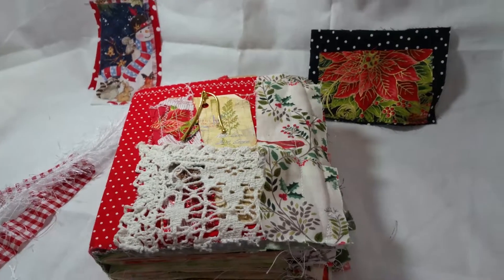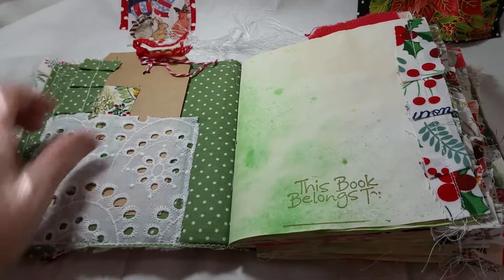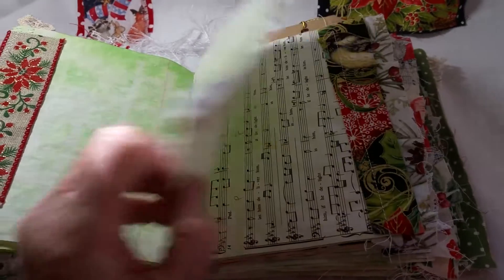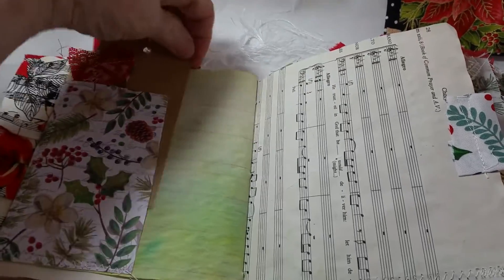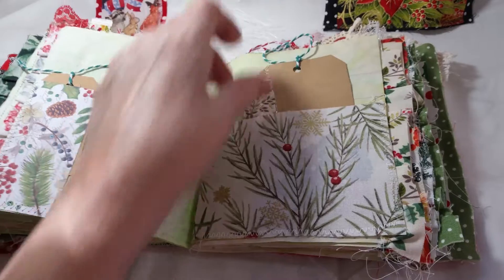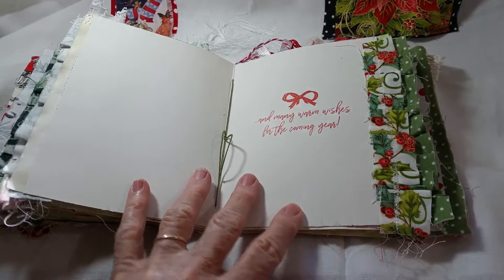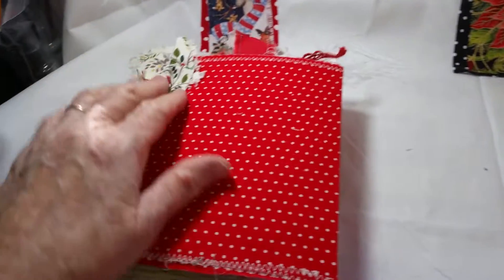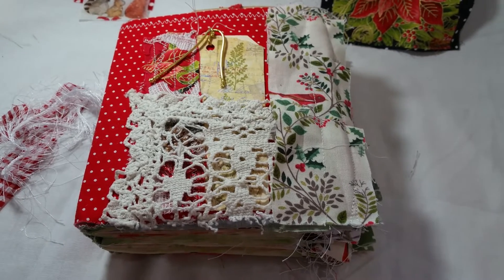Christmas journal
Soft cover Christmas themed journal, 2 signatures, 84 pages, 6 1/2 by 6 inches.   Lots of tuck spots, journal tags, and cards.   One shaker envelope is included.